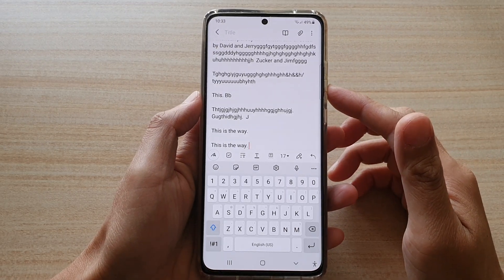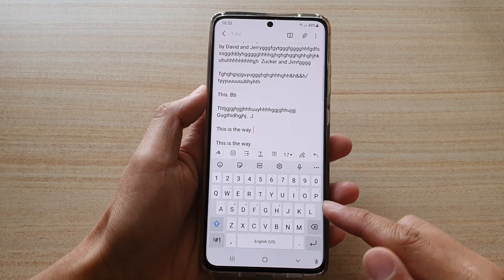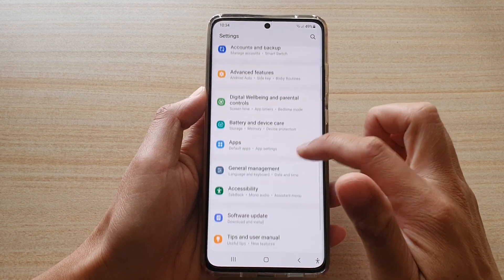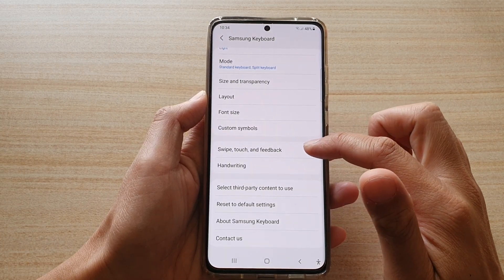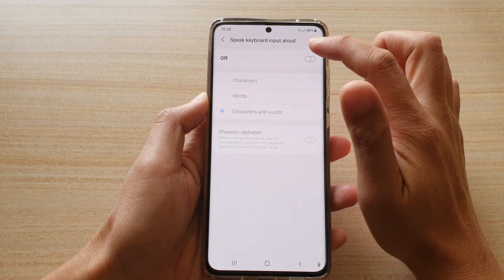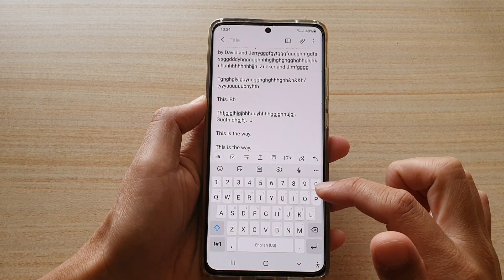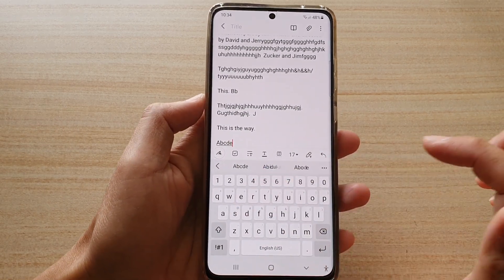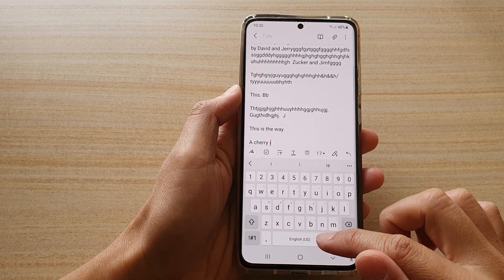Galaxy S21/Ultra/Plus: How to Turn Standard Keyboard into a Phonetic Alphabet Keyboard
Learn how you can turn your standard keyboard into a phonetic Alphabet keyboard on the Galaxy S21/Ultra/Plus.